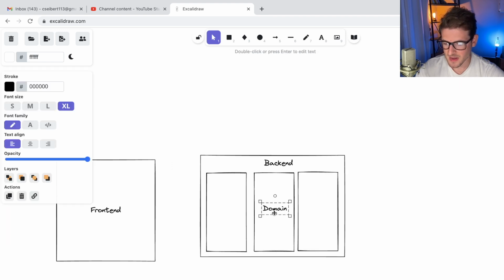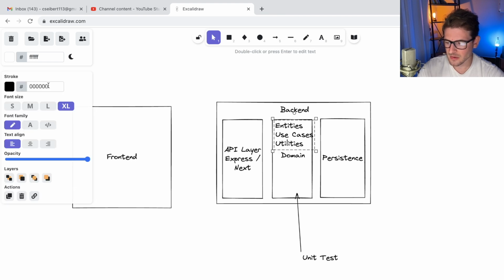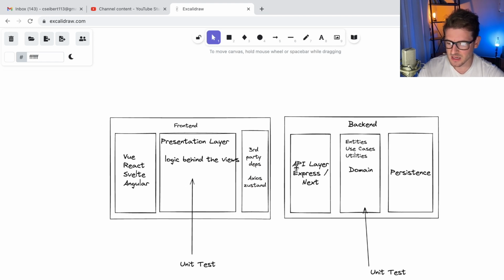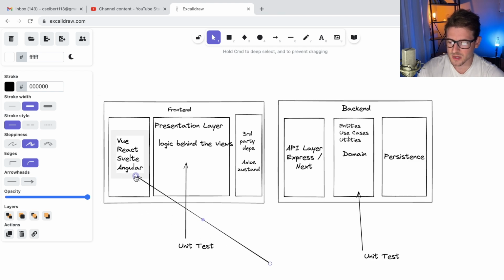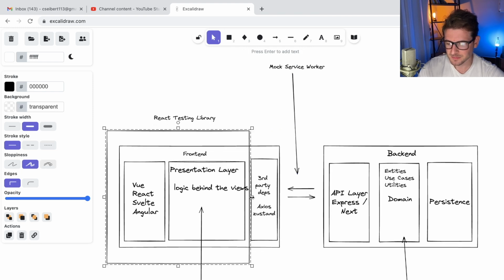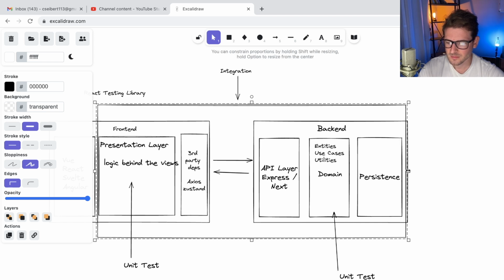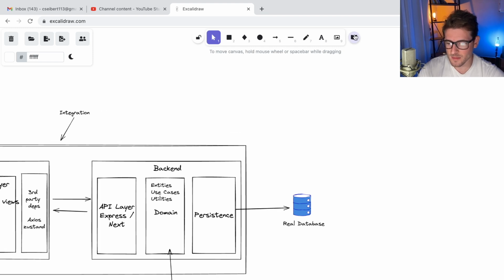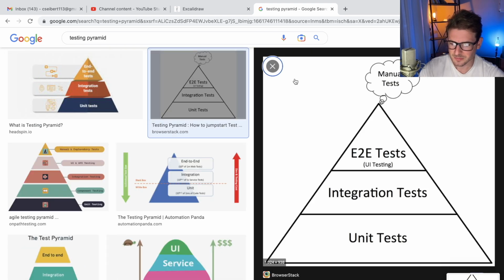An overview of the different types of testing used on software systems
Just sharing my thoughts on the different types of testing we do in software and how to choose where and what to unit and integration test.

My VSCode Extensions:
- theme: material community high contrast
- fonts: Menlo, Monaco, 'Courier New', monospace
- errors: Error Lens
- extra git help: Git Lens
- indent rainbow
- material icon theme
- prettier & eslint